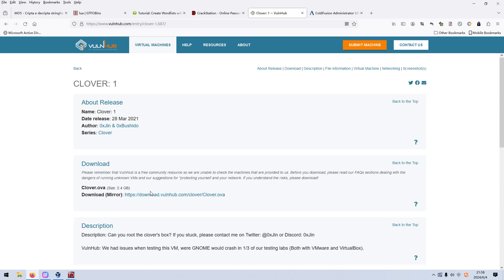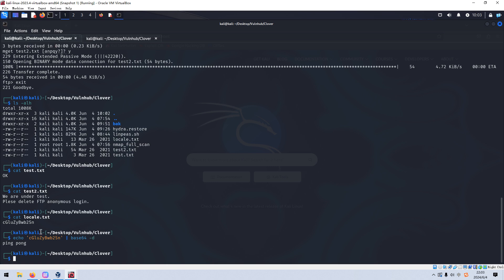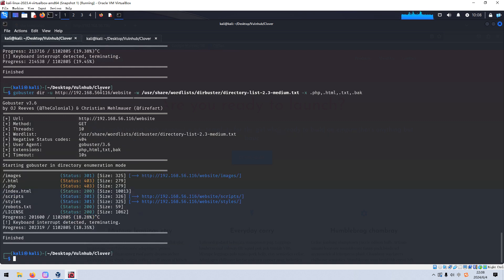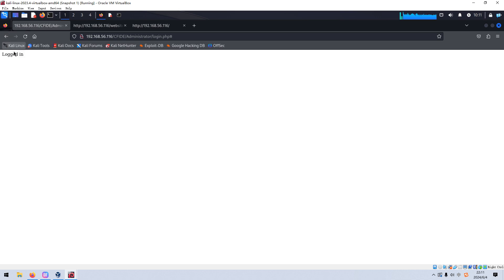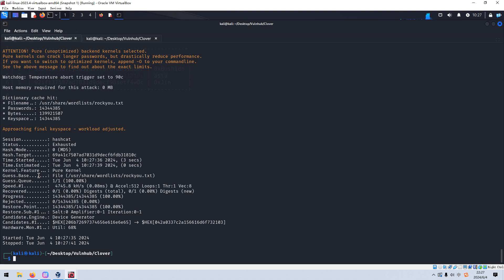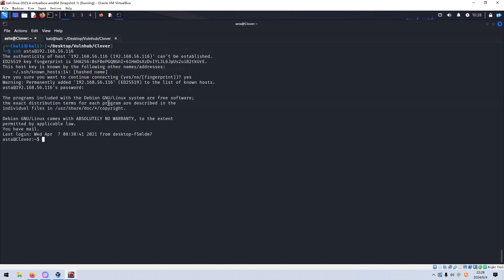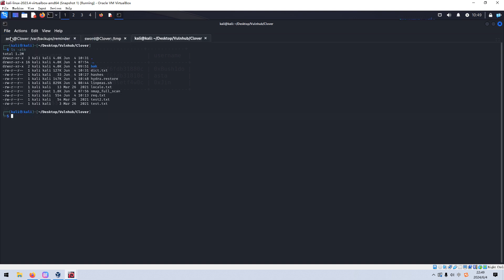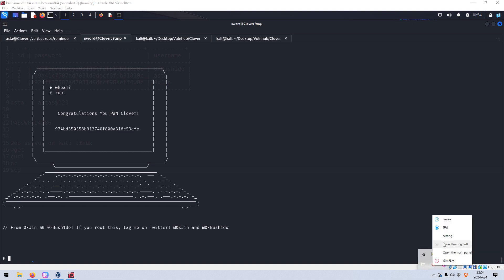Cyber Security | Ethical Hacking | Pentesting Lab | Vulnhub | Walkthrough | Clover 1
Virtual Machine Name: Clover: 1
Tips:
1. Crunch to create word-list:
2. Online website to crack md5:
3. Location of administrator with coldfusion CMS:
4. Cracking password will take a bit long time (more than 30 mins), however, because we get the instruction how the password pattern, so we can let it run without hesitation.